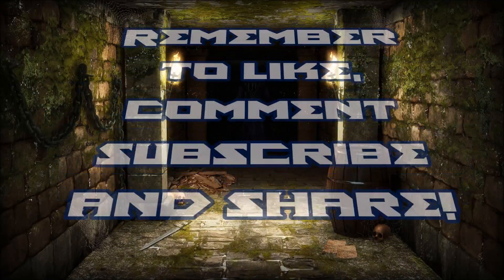How to Game Master Episode 6: Understanding your Players.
In this episode I will offer advice on how to understand the players that you will have in your game so that you can be prepared for your first game with them.